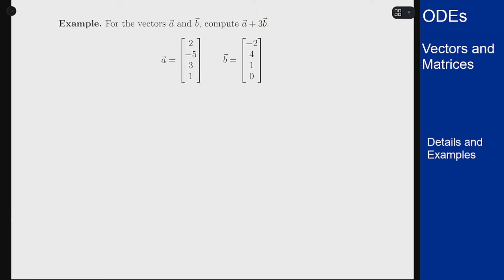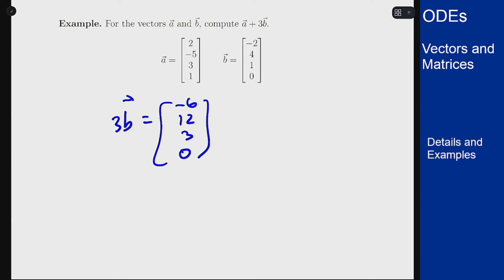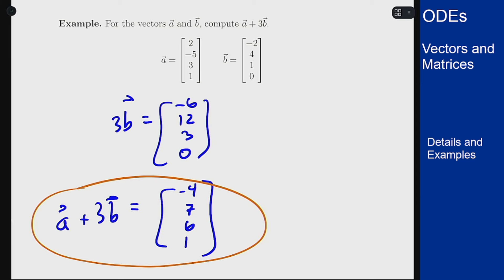Differential Equations - Vectors and Matrices - Vector Addition Example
Video showing an example of adding two vectors together by combining them component-wise.